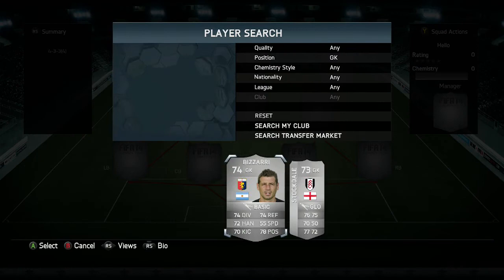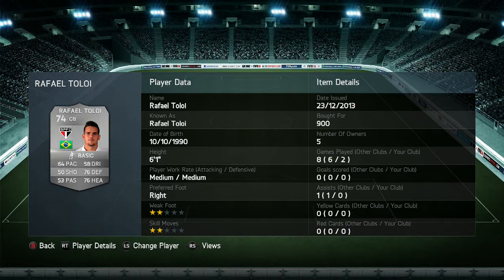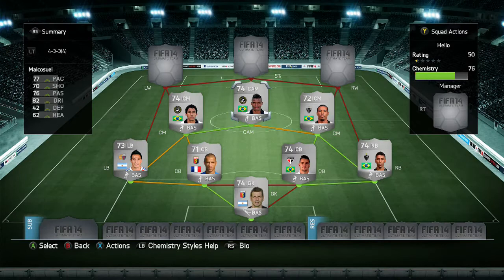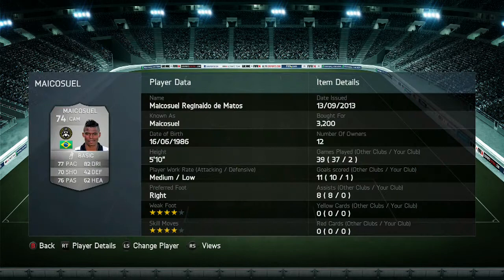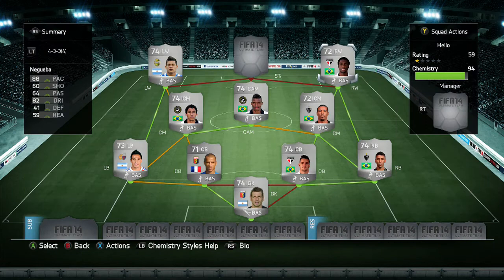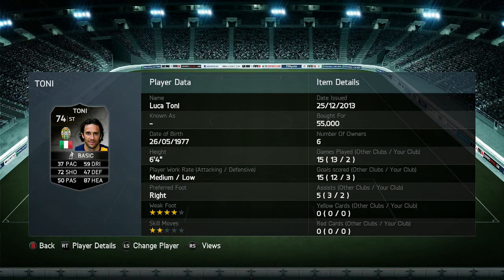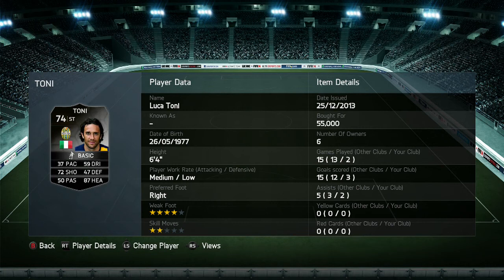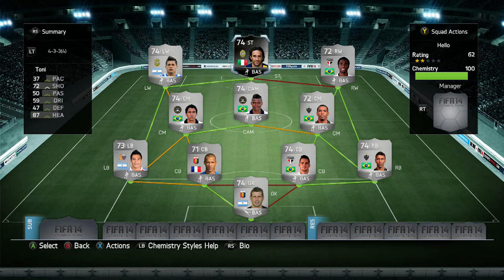FIFA 14 SQUAD BUILDER, IF 74 LUCA TONI, BEST CARD ON THE GAME